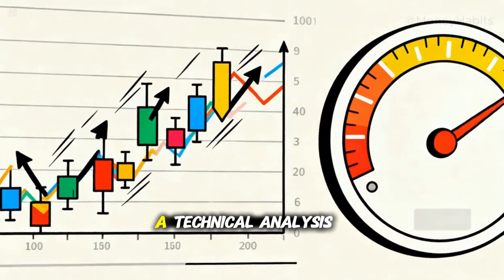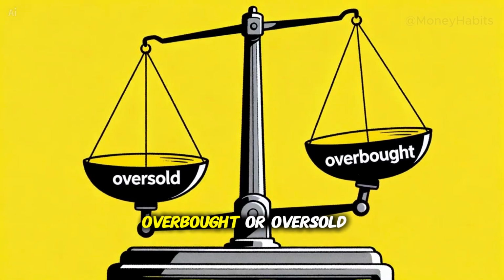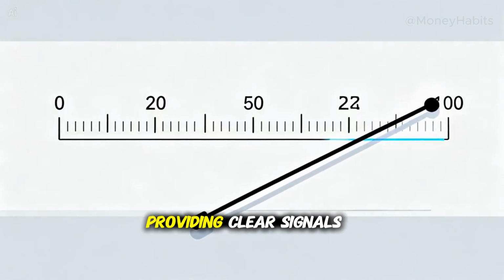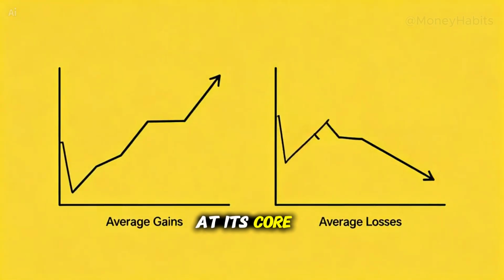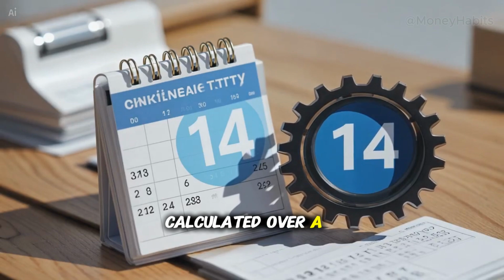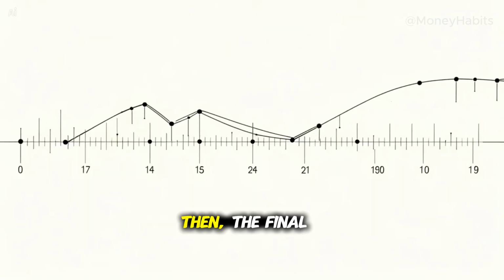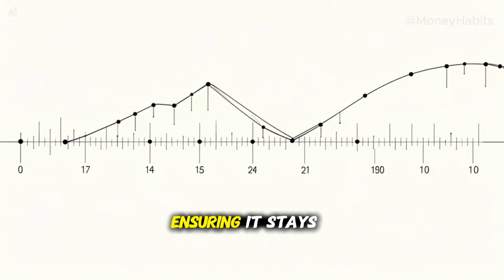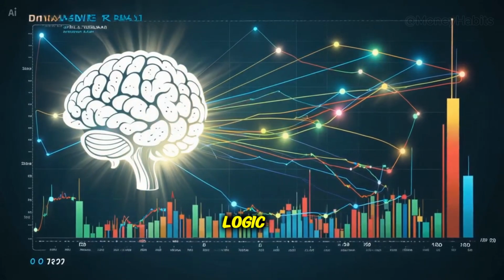RSI Overbought & Oversold? Here's What It Actually Means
Learn how the RSI indicator works and how traders use it to identify potential buy and sell signals in the market. In this video, I explain RSI in a simple way, including what overbought, oversold, and the key RSI levels 70, 50, and 30 mean.

You will learn how to read RSI, how to spot possible reversals, and how to avoid common mistakes beginners make when using the indicator. RSI can be useful for stocks, futures, crypto, forex, and options trading when combined with price action, support/resistance, trend direction, and volume.
In this video, we cover:

What RSI means
How RSI is calculated in simple terms
Overbought vs oversold levels
RSI 70 and 30 explained
How to find buy and sell signals
Common RSI mistakes
How to combine RSI with price action